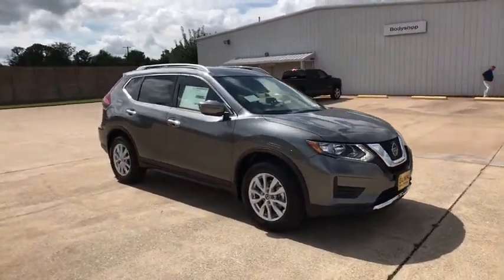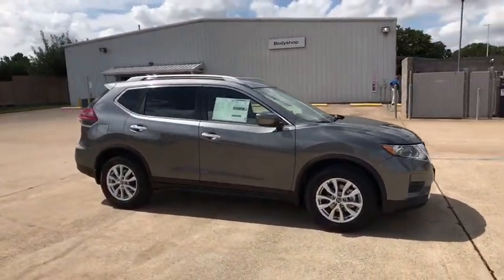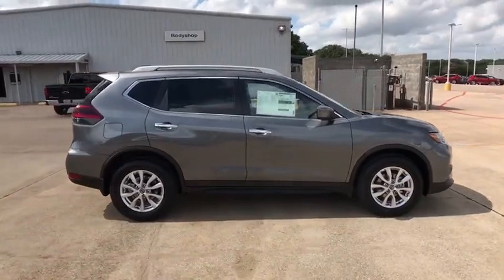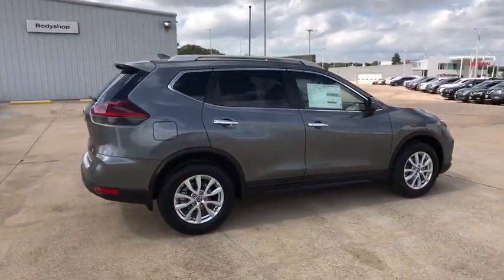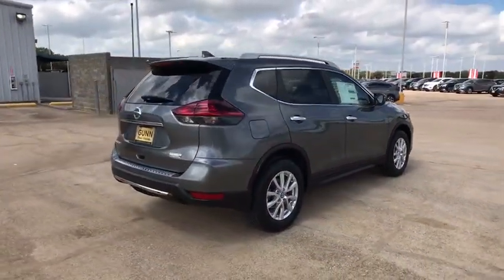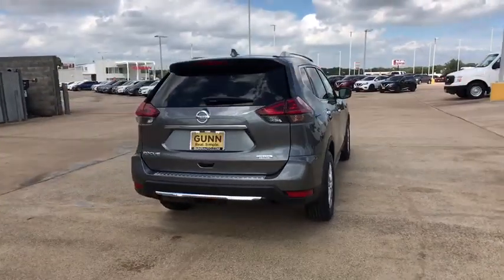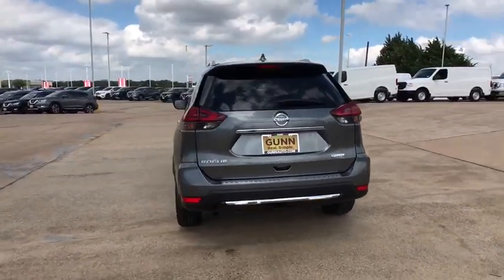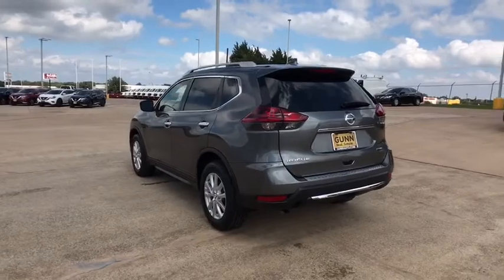2019 Nissan Rogue Denton, Dallas, Fort Worth, Grapevine, Lewisville, Frisco, TX D90076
Gun Metallic New 2019 Nissan Rogue available in Denton, Texas at Gunn Nissan Denton. Servicing the Dallas, Fort Worth, Grapevine, Lewisville, Frisco, TX area.